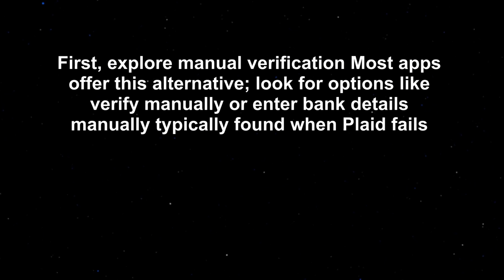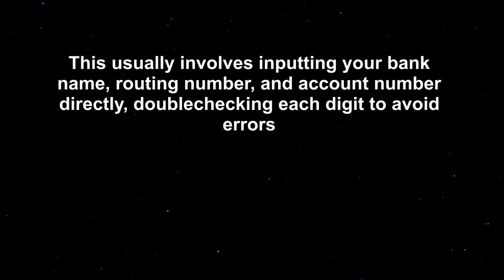How to Get Past Plaid Banking - KevinHowTo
How to Get Past Plaid Banking explores alternative methods for verifying your bank account if you encounter issues with Plaid, discussing manual verification options and troubleshooting tips for seamless financial app integration, ensuring reliable connectivity even with unforeseen issues.

00:00 Intro
00:11 Manual Verification
00:36 Troubleshooting Plaid